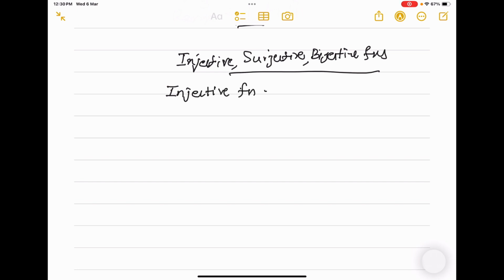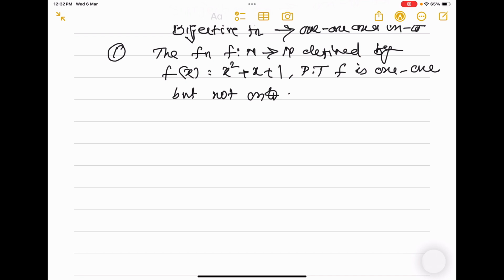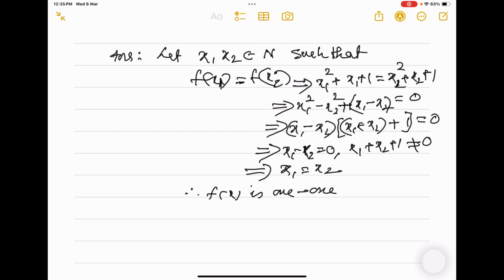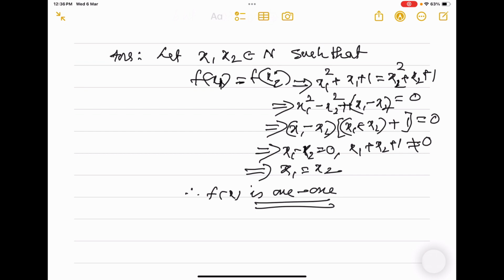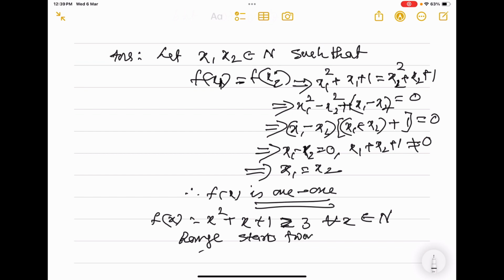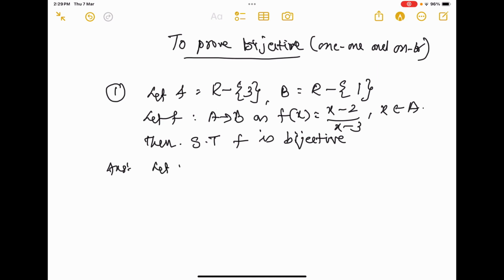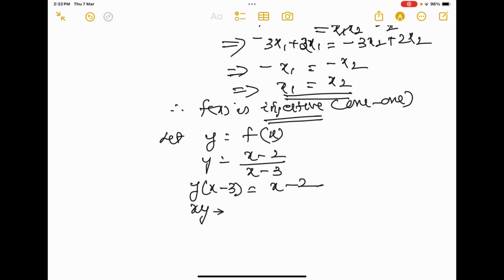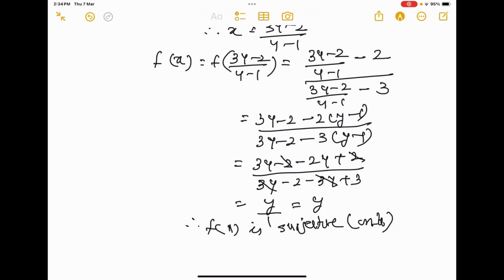Class XII. CBSE and STATE - Functions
Important questions of Bijective Functions